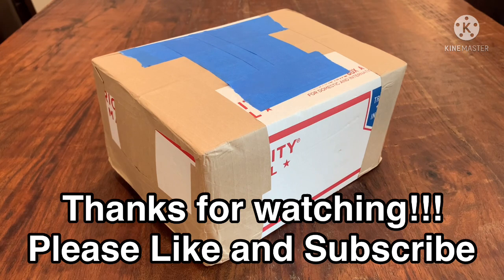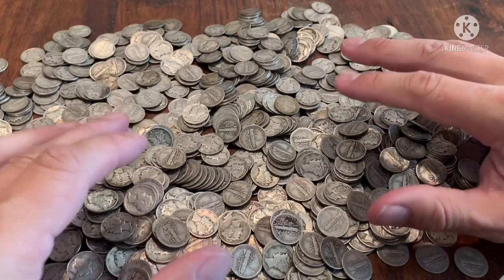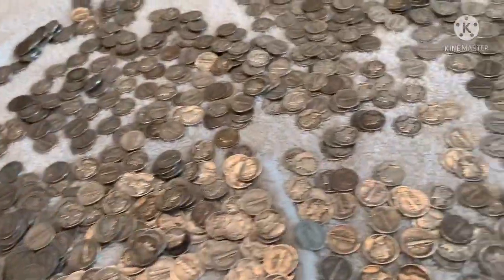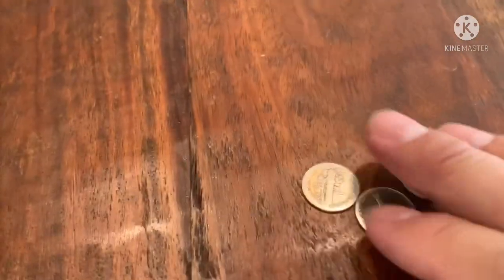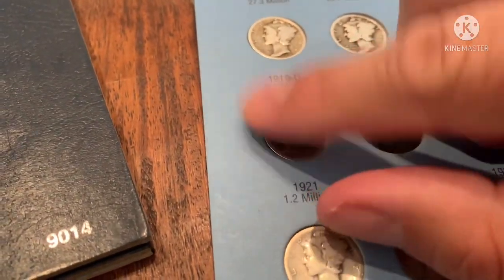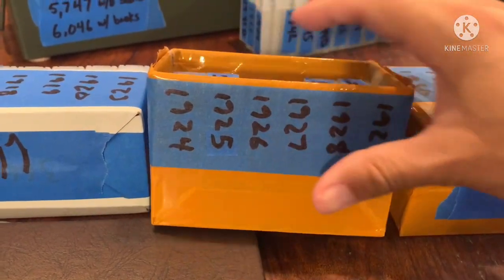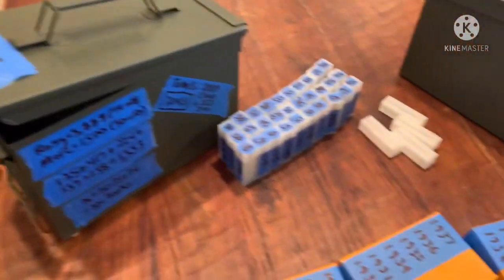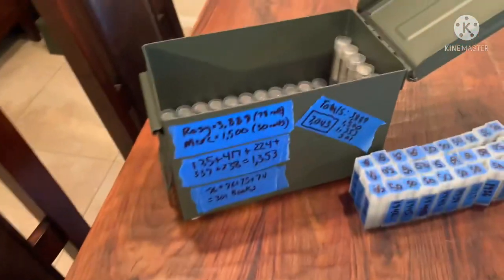Unboxing to complete 1000oz project!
Silver surfwax shows 14,000 silver dime stack!!!